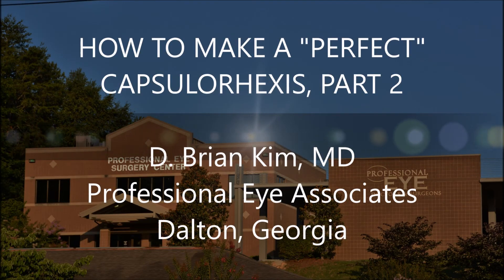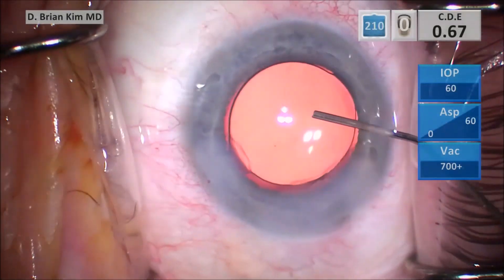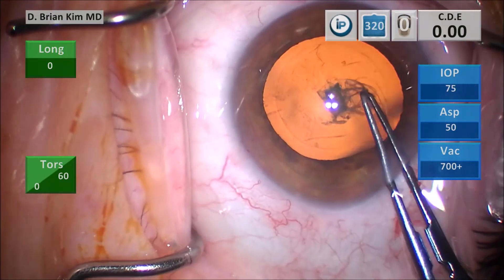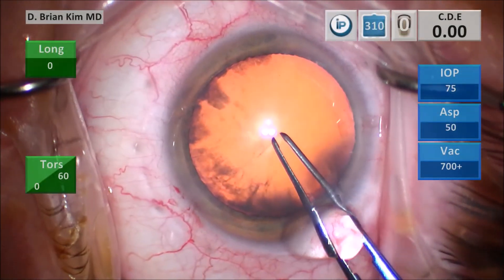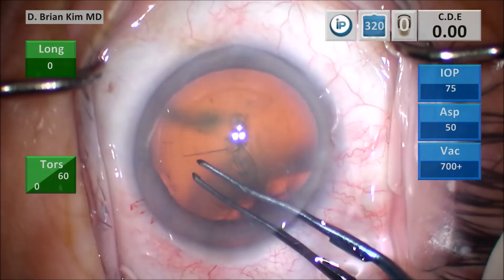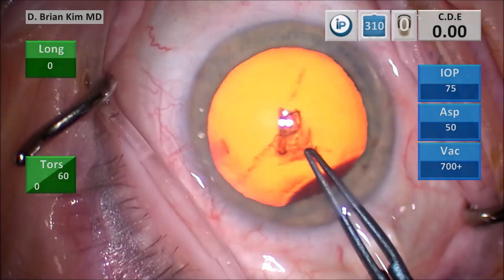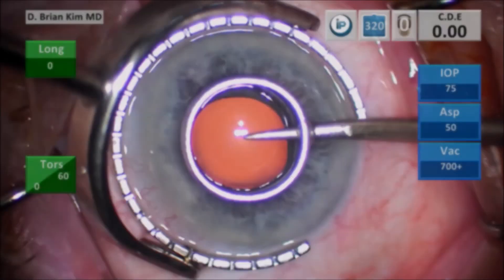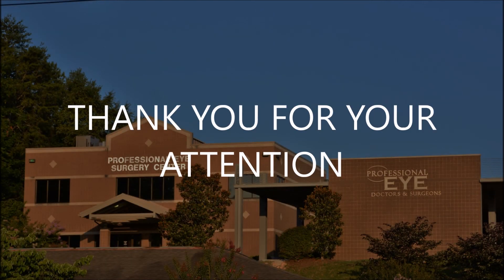How to Make a "Perfect" Capsulorhexis, Part 2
Whether a "perfect" capsulorhexis improves refractive outcomes is debatable.  Nonetheless, aesthetically, it should always be our goal to make a perfect capsulorhexis.  Although it is difficult to compete with a femtosecond laser machine, you can enhance your chances by following these tips.

1. Set the diameter for your rhexis by using a 6mm corneal marker to mark the central cornea.  Be careful of tilt to avoid parallax and a decentered mark.
3. I prefer a puncture rhexis technique and pull down toward the subincisional area.
4. Create the flap to the right.  Use the corneal marking to set the diameter of your rhexis.  You want to stay within the corneal marking.
5. If the pupil is symmetric, round, and well centered, you can use it as your guideline as you continue the rhexis.  In other words, after you set the rhexis diameter based on your corneal mark, you maintain the diameter by following the pupil edge and maintaining the distance between the pupil edge and rhexis edge uniform throughout the rhexis.
6. Do not put any tension on the wound as this causes OVD egress.  Tilt, pivot ,and rotate your wrist to minimize wound pressure and to help continue to maintain that diameter, as if you are a compass from geometry class.
7. Make multiple grabs every 2-3 clock hours and pull circumferentially but then pull slightly toward the center at the end of each grab.
8. Do not lift the flap above the iris plane whenever possible.  But if you do , don't burp OVD and maintain the diameter using the pupil edge as your guide.
9. If the pupil is small or irregular, you cannot use the pupil as your guide and you must use the corneal marking as your guide throughout the rhexis.
10. Again, be careful of parallax tilt and try to make sure the patient looks at the microscope light.  But remember, if you tend to pull the eye a lot off alignment during the rhexis, you can pull your patient's fixation off the light and the patient may have a sudden refixation movement which can undermine your rhexis.  Improve your technique so that you maintain better control.

D. Brian Kim, MD
Professional Eye Associates
Dalton, Georgia